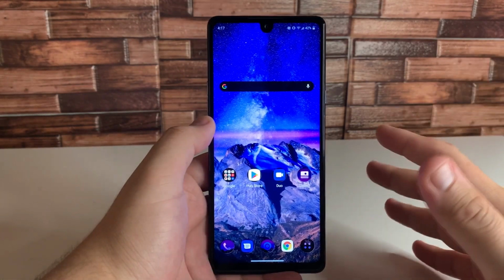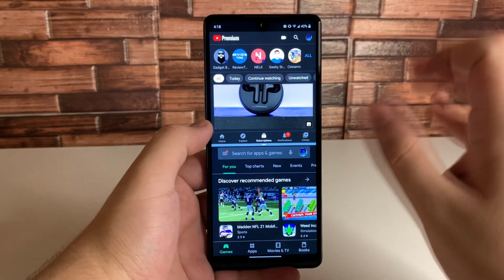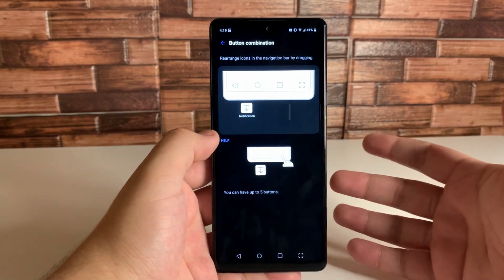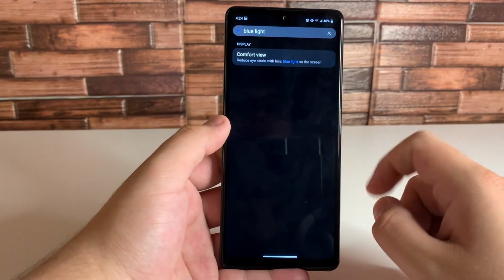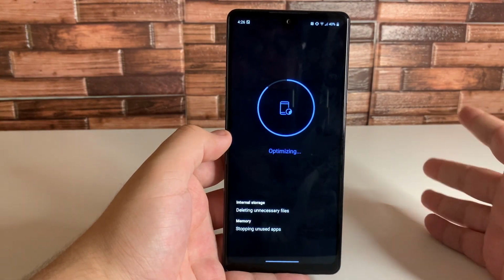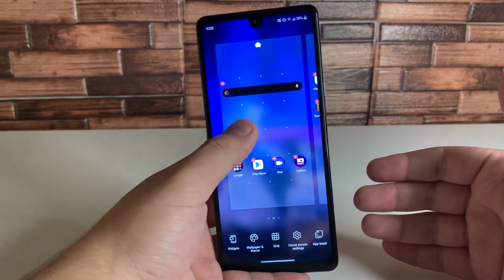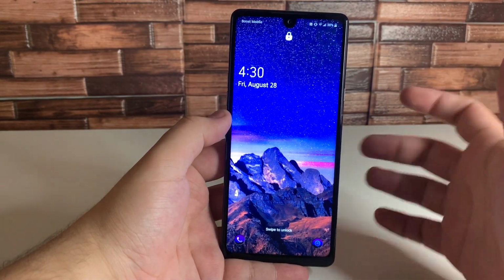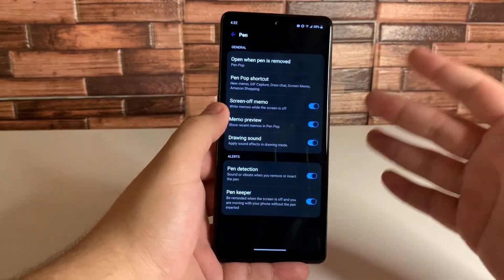LG Stylo 6 Tips & Tricks You Might Not Know!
Favorite Phones New/Used Current Pricing:
Samsung Galaxy A20
Samsung Galaxy A21s
Samsung Galaxy A50
Samsung Galaxy A51
Samsung Galaxy A71
Samsung Galaxy A70
Samsung Galaxy A31
Google Pixel 3a
Google Pixel 4
LG G7 Thinq
LG Q7 Thinq